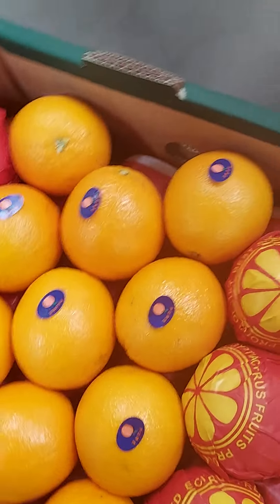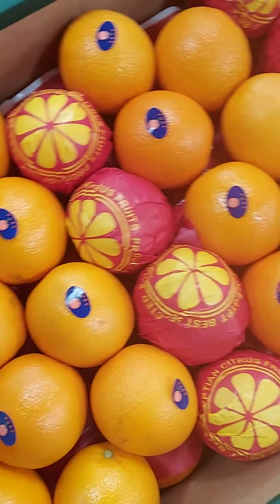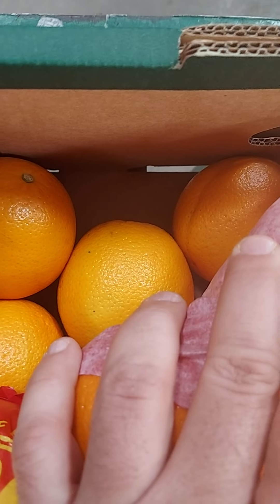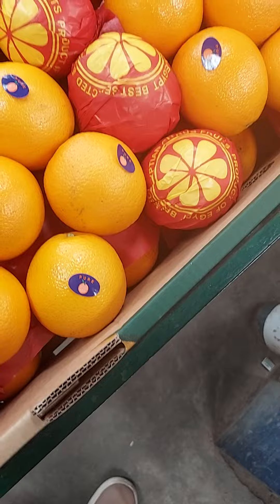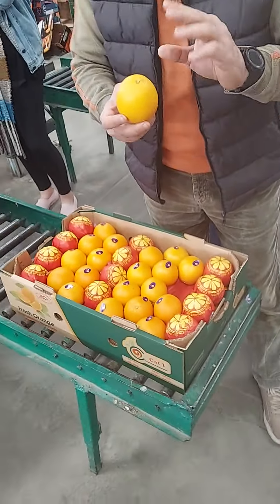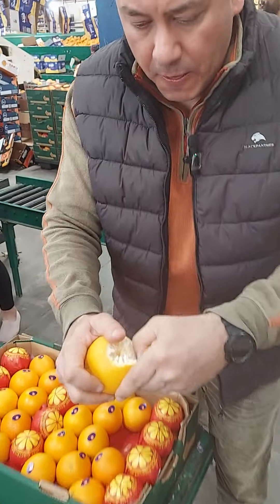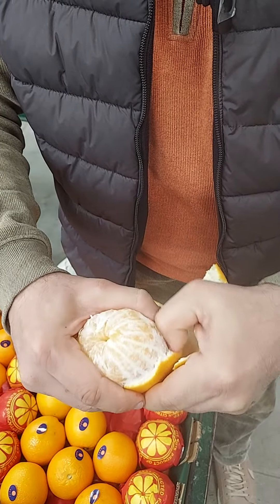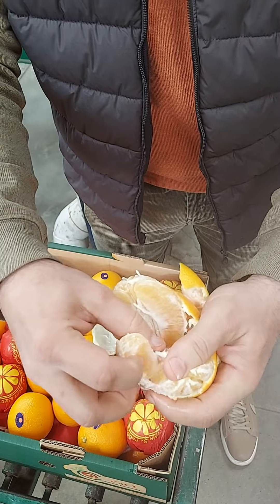Orange🍊_Egyptian _Valencia Season 2024 Available 500Tons Per Month WhatssApp 00201227845183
Orange🍊_Egyptian _Valencia
Al-Masria For  Exp Est. (S.H.M)
Mr. Hesham Sameer (G.Manager)
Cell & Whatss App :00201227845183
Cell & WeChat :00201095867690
Skype: sameeregypt
 Address :  Egypt- 10th of Ramadan City